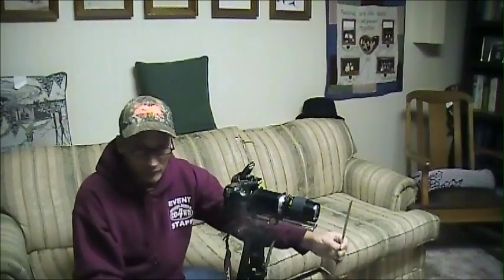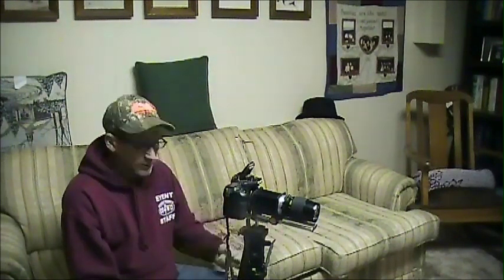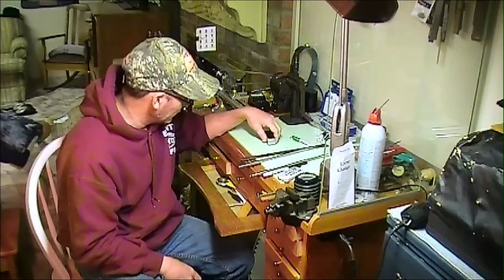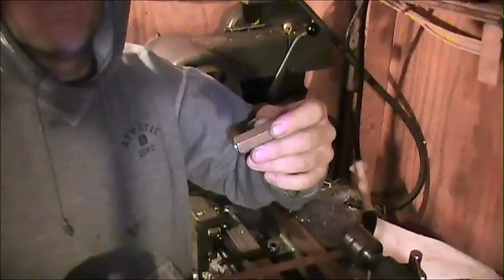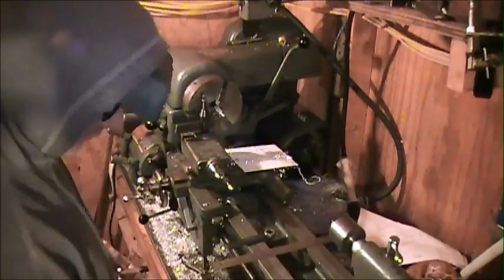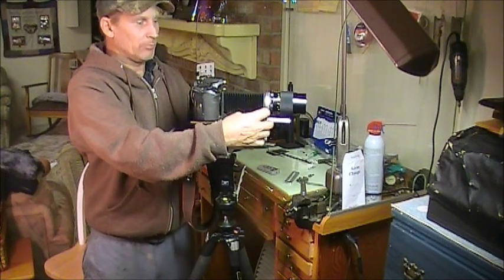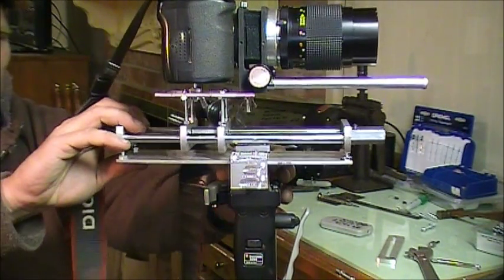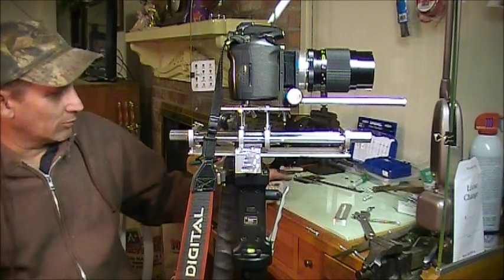macro slider final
my home made macro slider. mostly made from aluminum, hatchback style pistons, nuts bolts, threaded rod